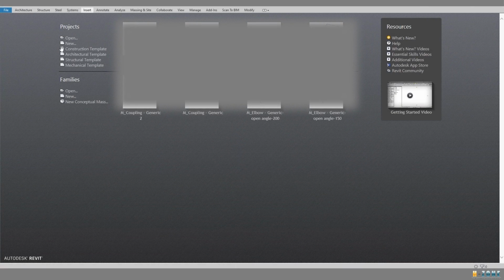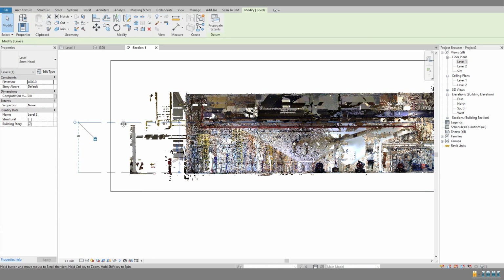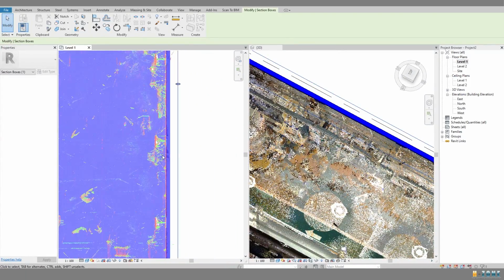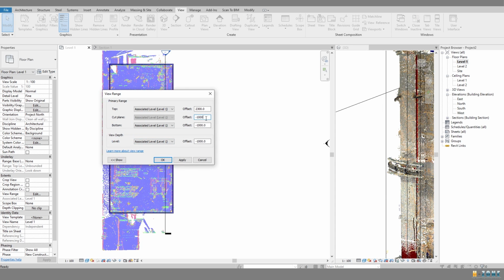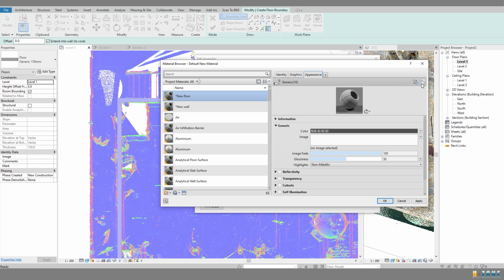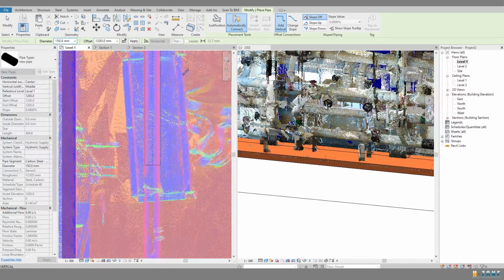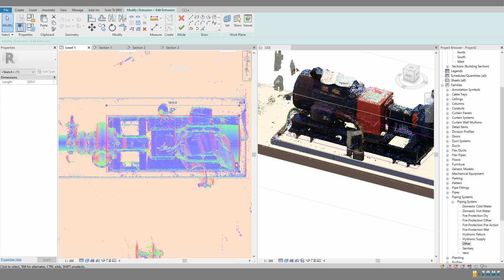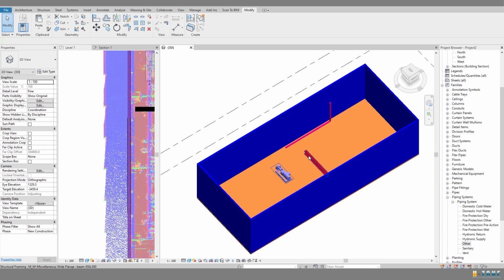How to model from Pointcloud in Revit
In this video I would help you understand completely about the processing of modeling from pointcloud in Revit. So hope everyone like it.
H-ZONE
Pointcloud How to model from Pointcloud in Revit